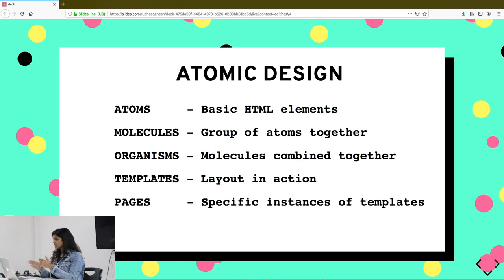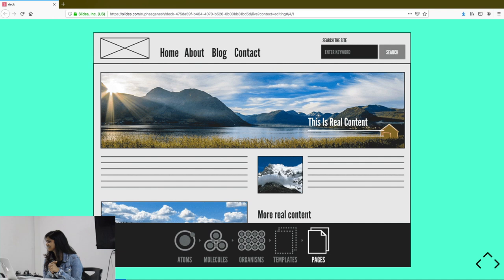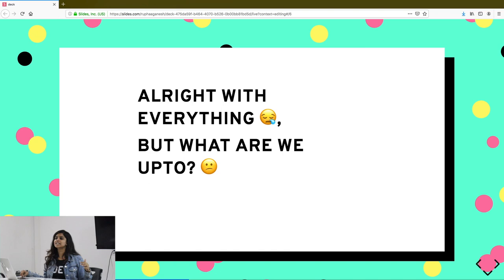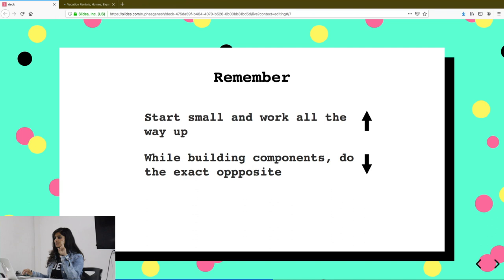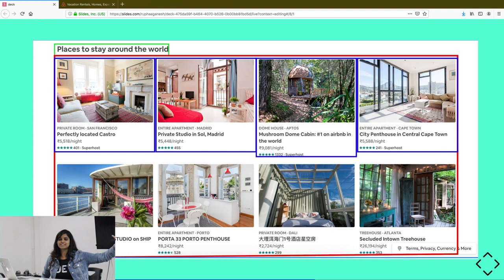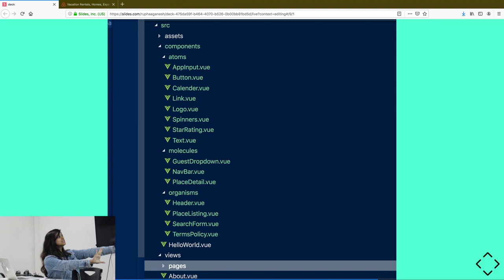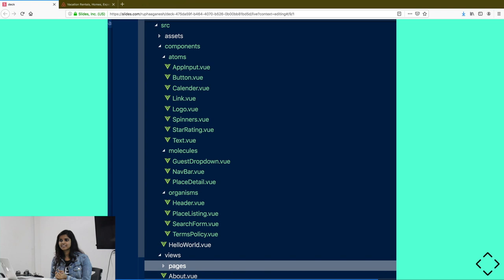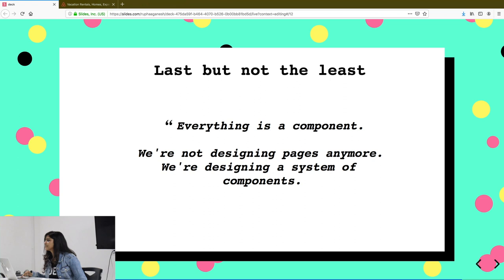Atomic Design using Vue – Ruphaa Ganesh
​Atomic design is an evolutionary approach of breaking down interfaces into fundamental building blocks and build the system bottom-up. It helps us to build consistent, solid, and reusable design systems. This has gained a lot of strength and popularity in recent days.

The Single File Component structure of Vue makes this approach a powerful ally for developers. Let me demonstrate how the union of the autonomous components of Vue works perfectly with Atomic Design.

A Frontend Software Engineer working with Freshworks, Ruphaa is passionate about coding, yoga, and books.

VueBLR Meetup #15
22nd June 2019